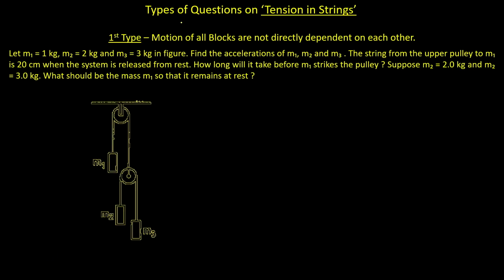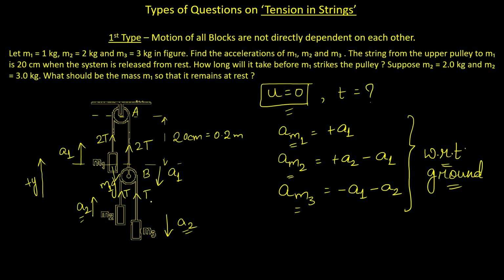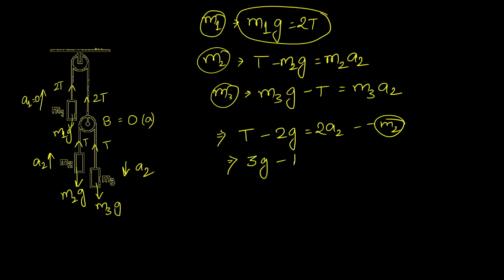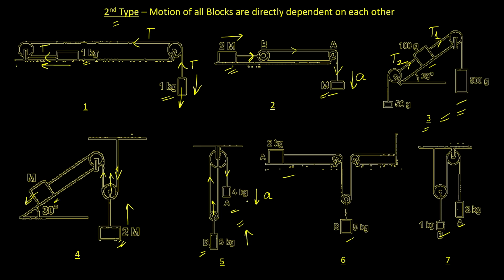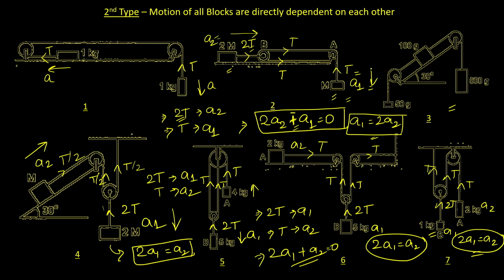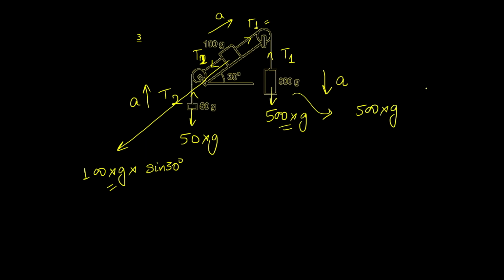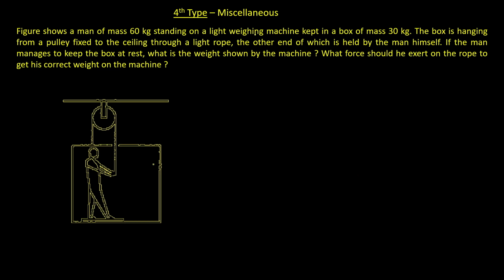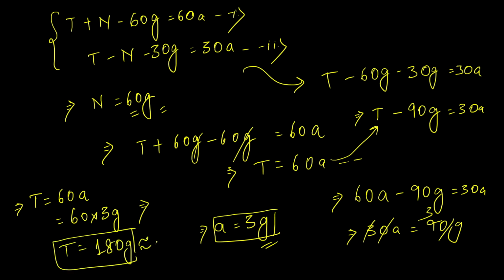5.6 - Problems on Newton's Laws - 4 | Detailed Discussion on Tension in Strings - 2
Problems on Newton's Laws - 4 | Detailed Discussion on Tension in Strings - 2 //

Chapters -
00:00 - Introduction
00:43 - Tension in Strings Type 1
11:52 - Tension in Strings Type 2
26:50 - Tension in Strings Type 3
30:19 - Tension in Strings Type 4

This is the Second and last video regarding 'Detailed Discussion on Tension in Strings'. Carefully go through this and the previous video to fully understand the concept behind questions in case of Tension in Strings.

Before Watching this Video, go through the following Videos -

Problems discussed in this Video are (You need to go through the diagrams too for solving these questions) -

1. 1st Type of Question on Tension in Strings -

Let m₁ = 1 kg, m₂ = 2 kg and m₃ = 3 kg in figure. Find the accelerations of m₁, m₂ and m₃ . The string from the upper pulley to m₁ is 20 cm when the system is released from rest. How long will it take before m₁ strikes the pulley ? Suppose m₂ = 2.0 kg and m₂ = 3.0 kg. What should be the mass m₁ so that it remains at rest ? -

2. 2nd Type of Questions on Tension in Strings -

1st One -
Find the acceleration of the block of mass M in the situation shown in figure . All the surfaces are frictionless and the pulleys and the string are light.

2nd One -
Find the acceleration of the 500 g block in figure.

3. 3rd Type of Question on Tension in Strings -

The monkey B shown in figure is holding on to the tail of the monkey A which is climbing up a rope. The masses of the monkeys A and B are 5 kg and 2 kg respectively. If A can tolerate a tension of 30 N in its tail, what force should it apply on the rope in order to carry the monkey B with it ? Take g = 10 m/s².

4. 4th Type of Question on Tension in Strings -

Figure shows a man of mass 60 kg standing on a light weighing machine kept in a box of mass 30 kg. The box is hanging from a pulley fixed to the ceiling through a light rope, the other end of which is held by the man himself. If the man manages to keep the box at rest, what is the weight shown by the machine ? What force should he exert on the rope to get his correct weight on the machine ?